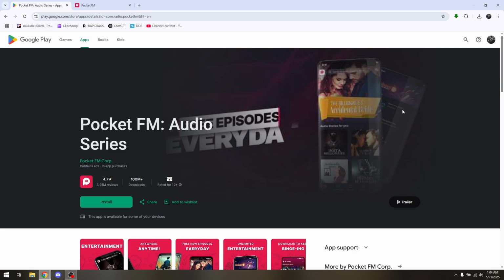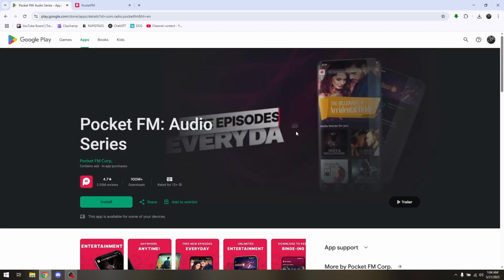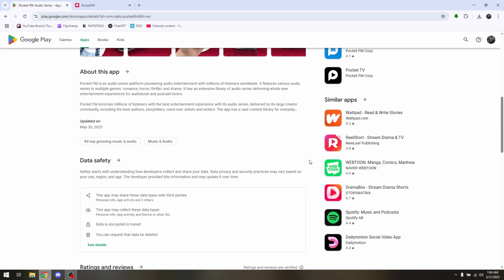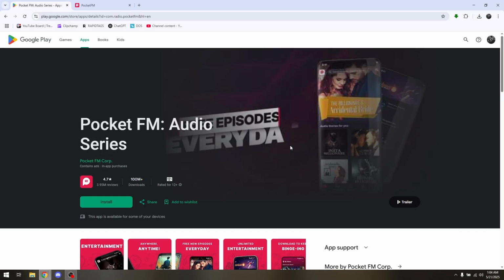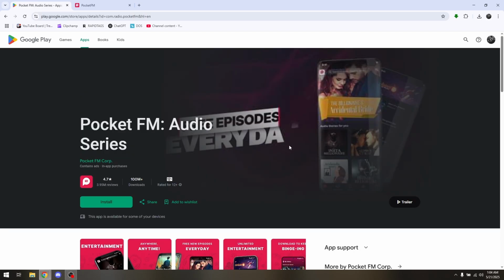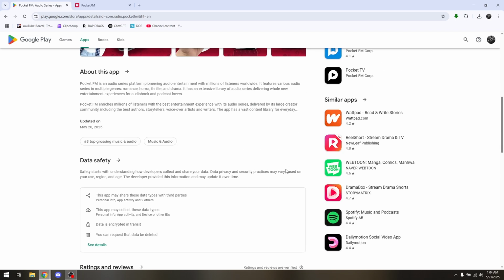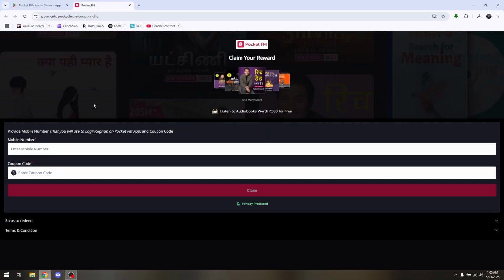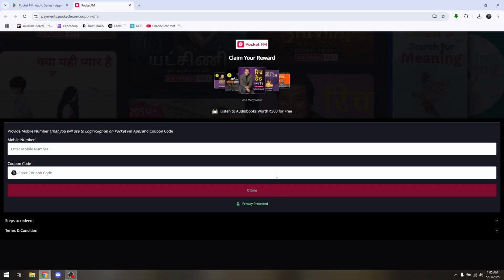HOW TO EASILY REDEEM PROMO CODE ON POCKET FM 2026! (QUICK & EASY)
In this video, I will show you how to redeem a promo code on Pocket FM.
Get access to premium Pocket FM content using promo codes.
Follow this step-by-step Pocket FM coupon redemption guide.
Enjoy free stories and audio content with Pocket FM codes.